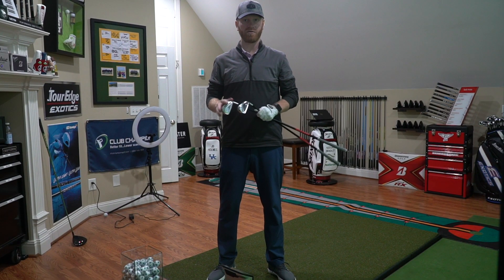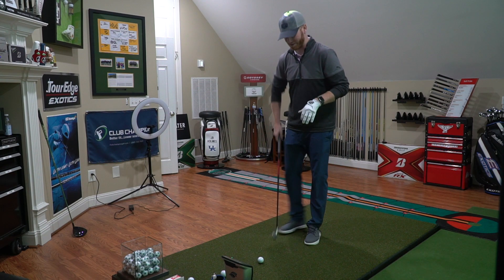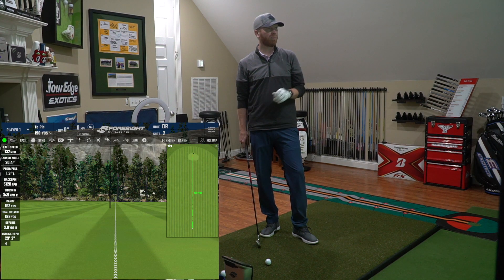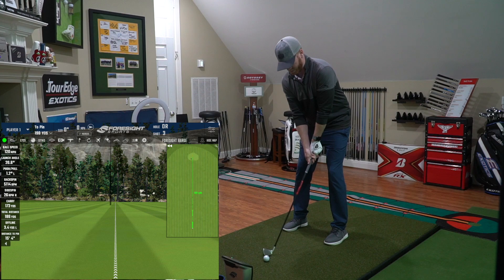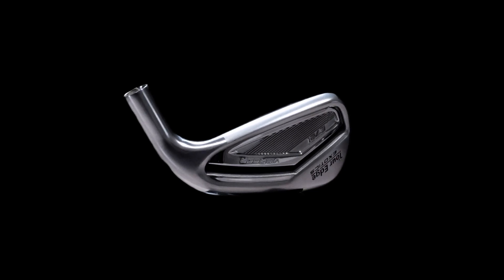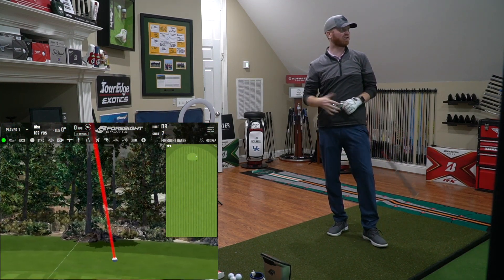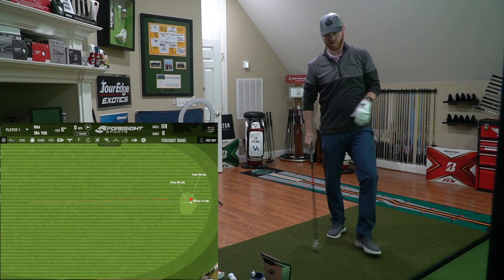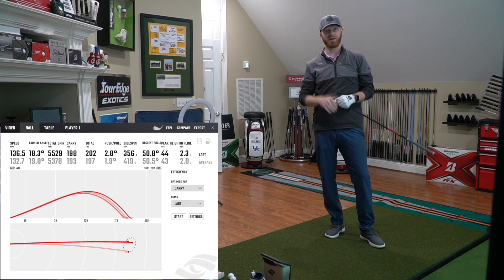Tour Edge Exotics 721 Irons Review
Tour Edge Exotics has come out with two new sets of irons.  The C721 and the E721 and we wanted to dive a little deeper on both.  We have them in hand in the THP Tech Studio and show the swings and breakdown the data in this episode of TESTED!